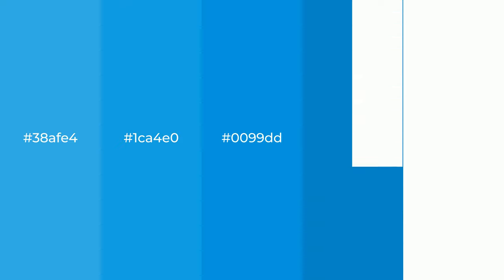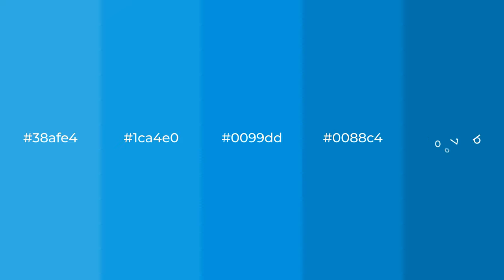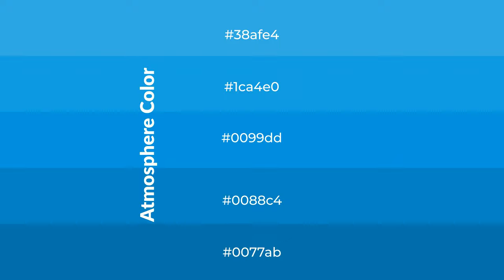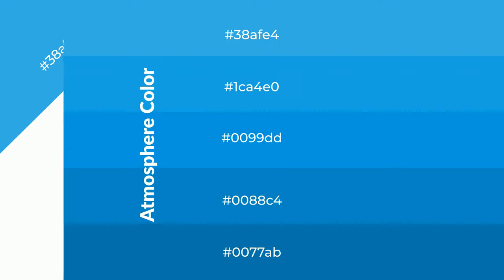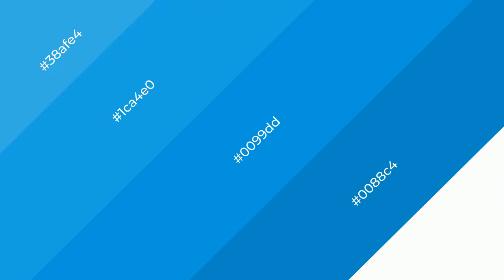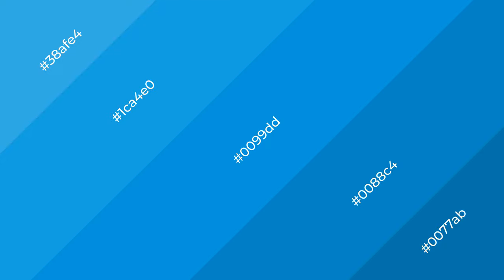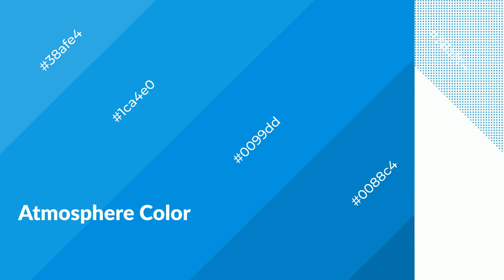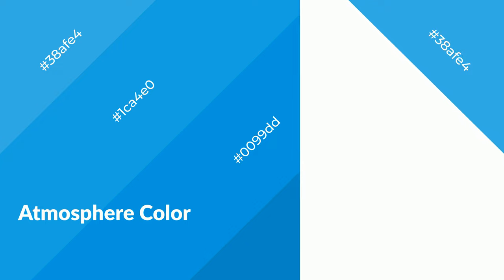Shades & Tints of Atmosphere color 0099dd A Cool Blue color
Shades of Atmosphere color 0099dd Cool Shades of Atmosphere color with Blue hue for your project!

Shades
Hex 0088c4

Tints
Hex 1ca4e0

Atmosphere is a cool color, and it emits calming, serene, soothing, refreshing, spacious, unwinding, peace and relaxed emotions. Cool colors are like water, ice, sky, grass, soft and snow. You can see them used in baby products.